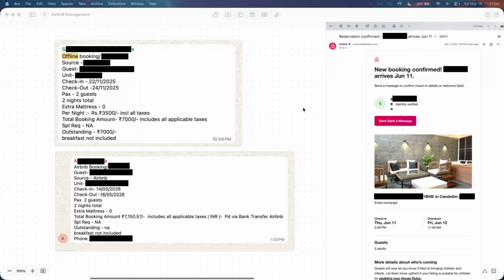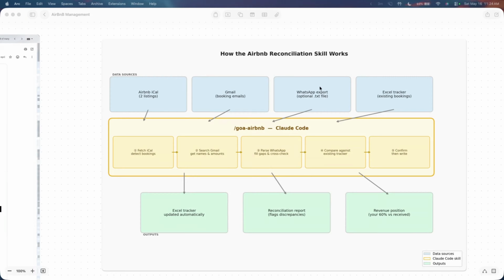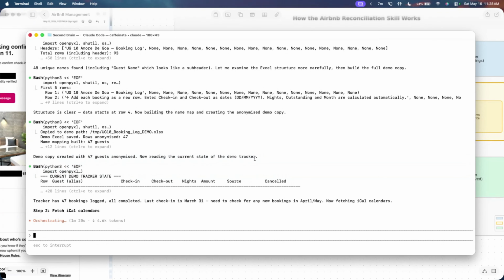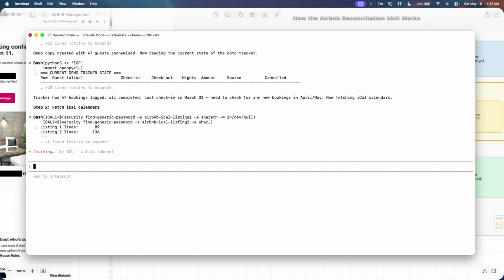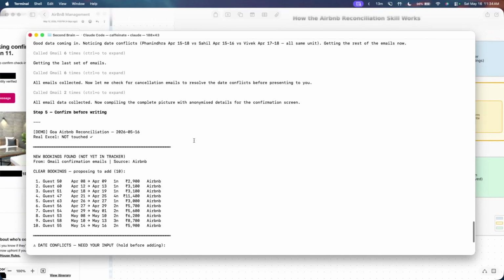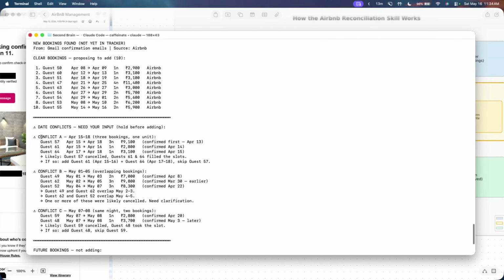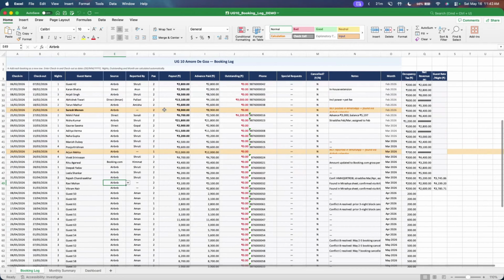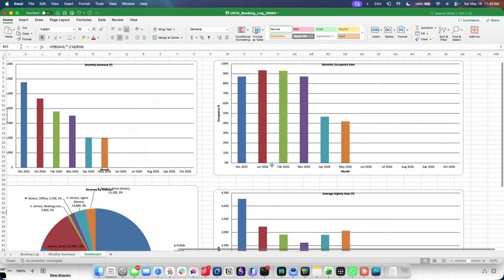How an AI Agent Became My Airbnb Accountant | Sharath C George, Claude Code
Most Airbnb hosts never really know their own numbers. Sharath C George hosts a place in Goa from 600 kilometres away in Bangalore, with bookings coming through Airbnb, Booking.com, and offline, and a property manager's statement he couldn't verify. So he built his own accountant with Claude Code. In this episode he runs the skill live: it reads his Airbnb calendar as the source of truth, pulls booking confirmations from Gmail, fills the gaps from a WhatsApp export, and flags anything that doesn't reconcile. Out comes a clean tracker and dashboard with monthly occupancy, nightly rates, and channel breakdown. It already caught two bookings his manager had missed.

You'll explore:
How Sharath reconciles bookings across Airbnb, Booking.com, and offline channels with one Claude Code skill
Why no existing property app solved the problem and why exports alone don't fix it
How he set Airbnb's calendar feed as the source of truth and resolved conflicts between Gmail and WhatsApp
Why this is human-in-the-loop by design, like having an accountant flag what to check
The real payoff for a host: verified numbers, ROI you can defend, and peace of mind

Timestamps:
0:00 - Intro
0:43 - How long he hosted before he needed a system
1:02 - Why logging every booking by hand was impossible
1:59 - What was wrong with the property manager's reporting
3:04 - Why existing property apps don't handle multi-channel bookings
4:56 - The raw data he actually receives: WhatsApp, Gmail, iCal
6:30 - The schematic: iCal as source of truth, then Gmail, then WhatsApp
9:40 - Running the skill live and how it anonymises data
11:20 - Why it needs Gmail access and why you can't scope it
12:23 - What a Claude skill is and how he built it
13:26 - Resolving conflicts: why Airbnb email beats WhatsApp
13:58 - Run time and why he runs it end of month
15:03 - The offline-booking blind spot and how iCal catches it
16:15 - The case for an Airbnb MCP server
17:13 - Human in the loop, not full automation
17:57 - The real issues it caught, plus a tax edge case
19:39 - The real payback: peace of mind and clean data
20:35 - Hard ROI numbers versus other hosts' gut feel
22:07 - Flagged conflicts and the monthly summary
23:32 - Excel and dashboard built into the skill
25:12 - Claude Code version versus a hypothetical GUI
26:01 - The binary insight: you do it or you don't
26:38 - Building trust and adding neighbourhood rates
27:42 - Wrap-up

Perfect for Airbnb hosts who want to actually trust their numbers, property owners managing from a distance, and non-technical founders curious what a practical Claude Code skill looks like end to end. Watch to see how one host turned a pile of WhatsApp messages into a clean, verifiable picture of his property.